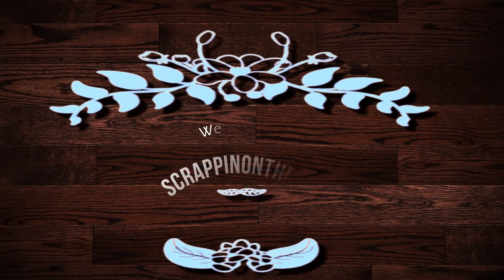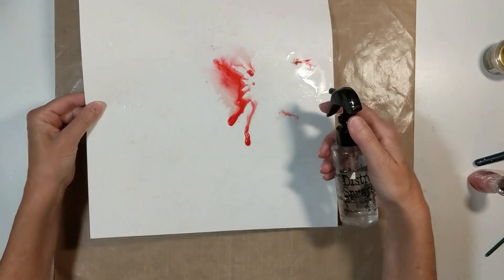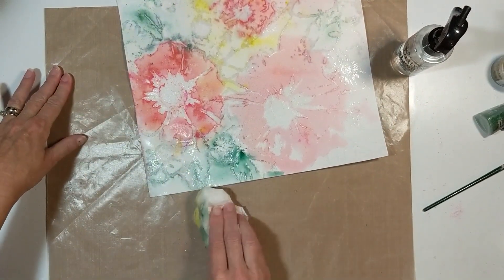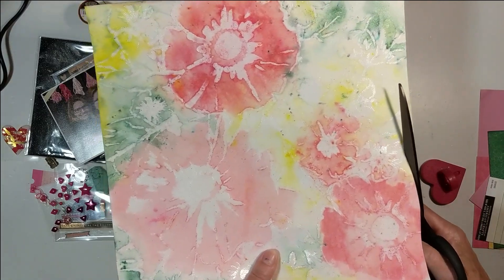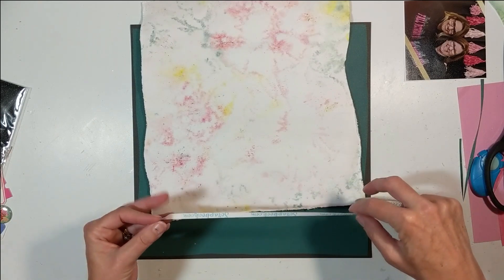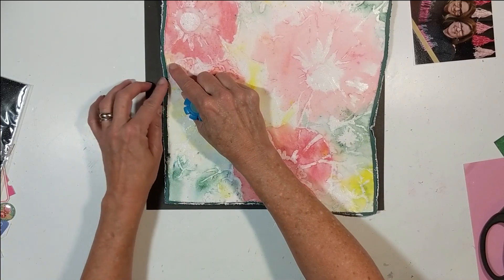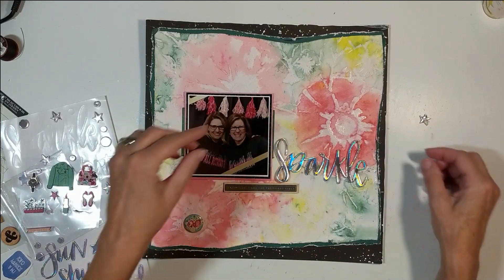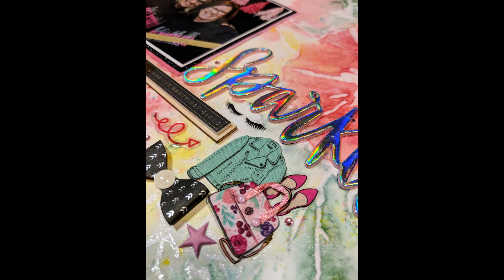Lets Get Messy Wednesday - Tisa & Me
We are so glad you stopped by to get some ideas for using mixed media on your layouts. We will be providing inspiration on the first Wednesday of every month. Listed below are links to the other ladies’ channels who will be getting messy with me. Be sure to watch their videos too!